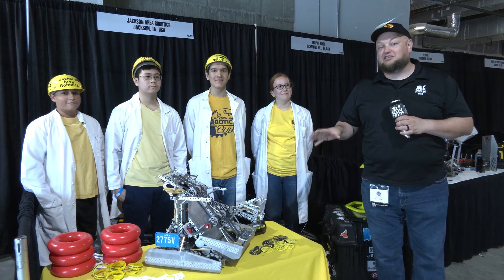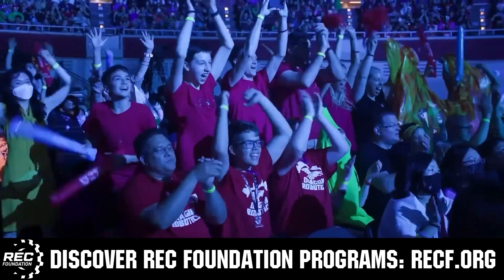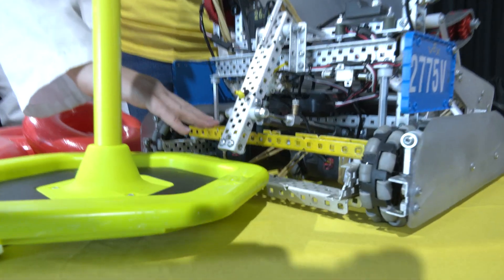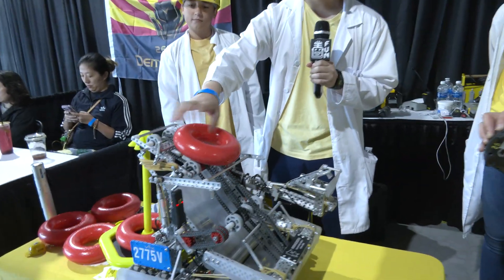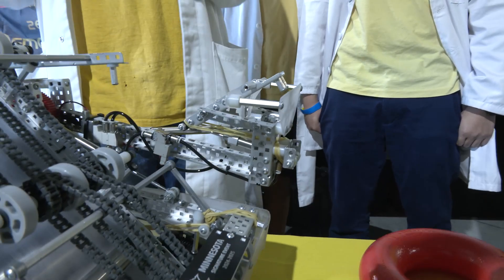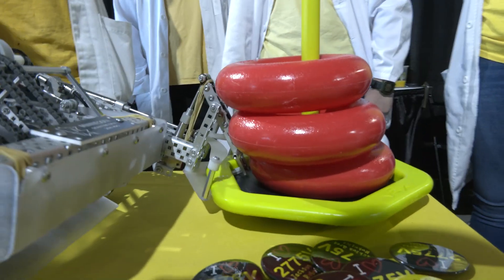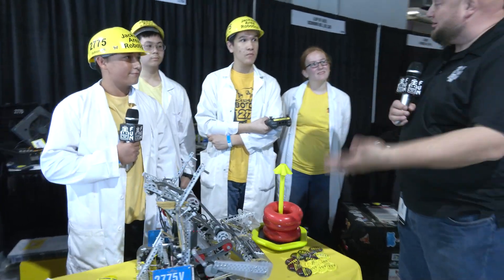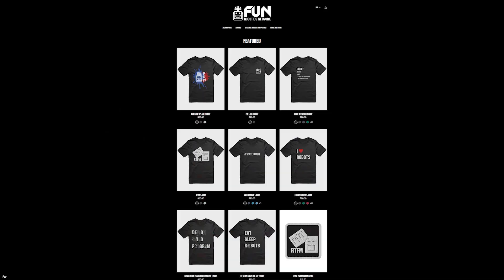2775V Jackson Area Robotics | Pits & Parts | High Stakes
An incredible performance last season culminating in the Dome 2775V Jackson Area Robotics brings another inspiring robot for High Stakes. Check out their long reach arm for the mobile goals, robust intake with a different indexing approach and overall early season design on Pits & Parts.